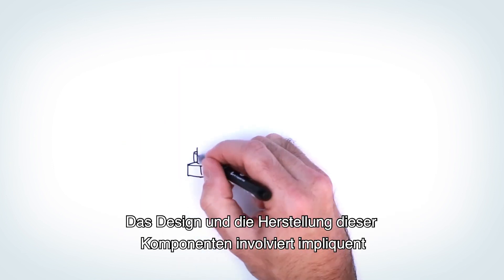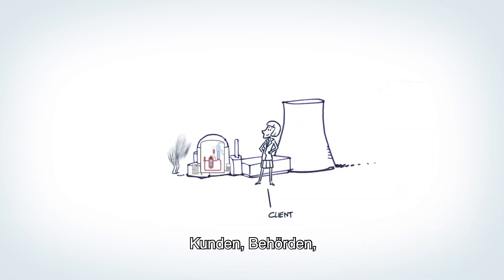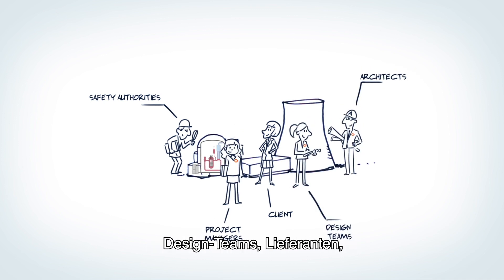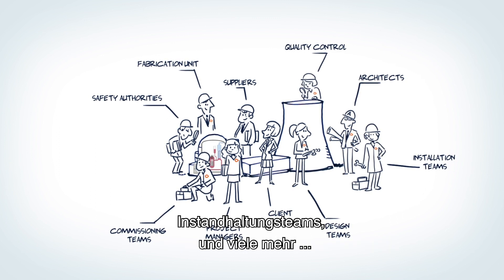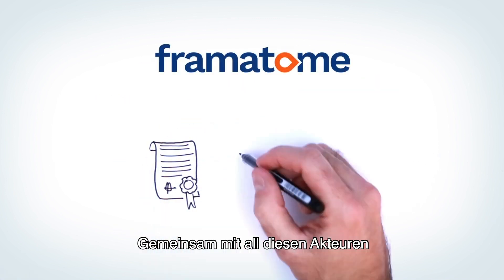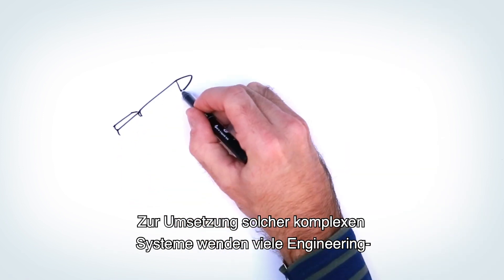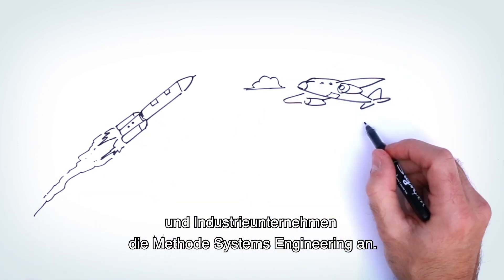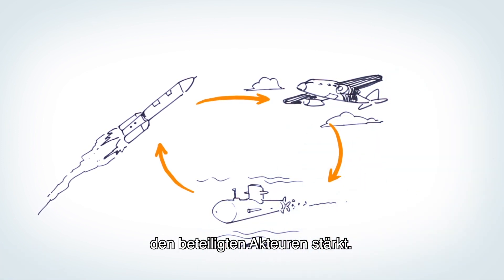Systems Engineering bei Framatome - deutsche Untertitel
Wie Systems Engineering zum Erfolg von Framatome beiträgt